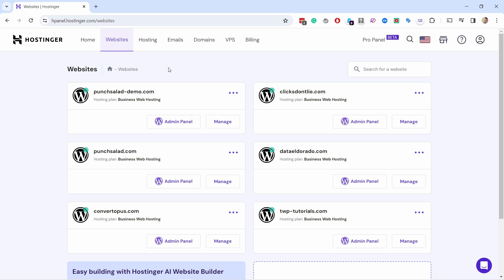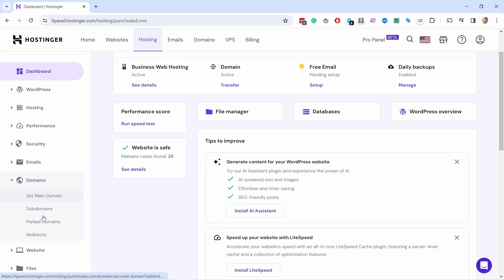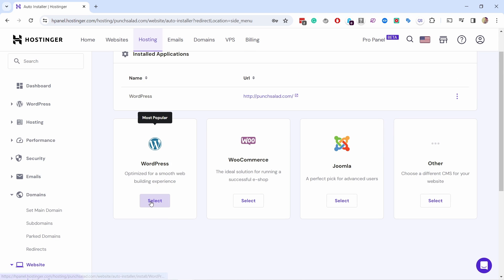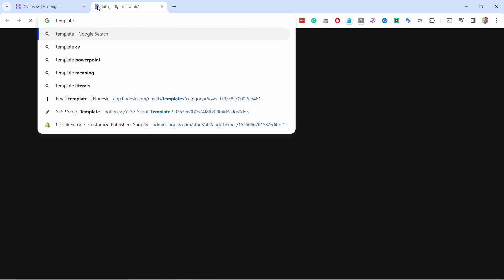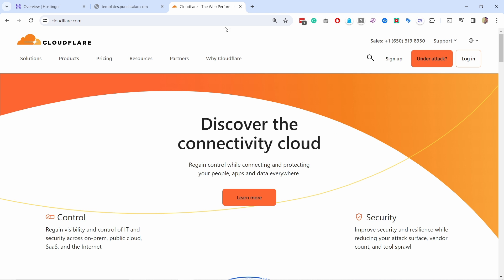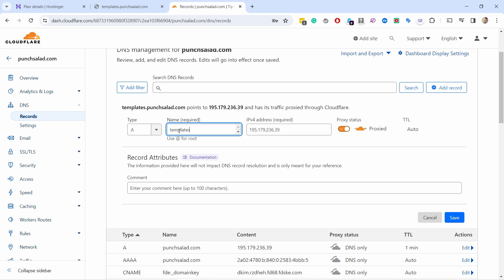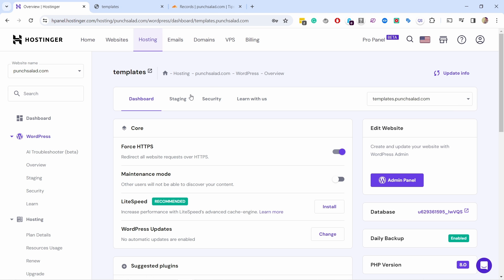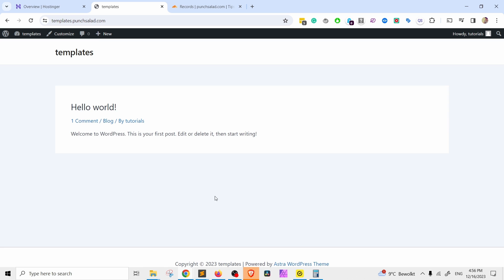How to Create a Subdomain with Hostinger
I’ll show you how to create a subdomain in Hostinger web host. If you don’t have a web host yet, then click on the video banner here at the top right. And in case you are seeing this type of error page, I’ll also show you how to fix that.